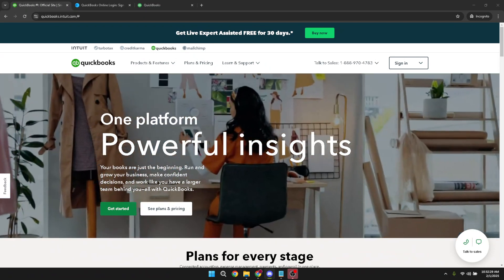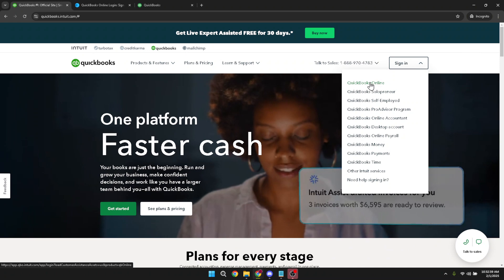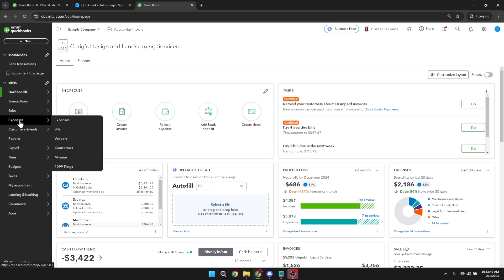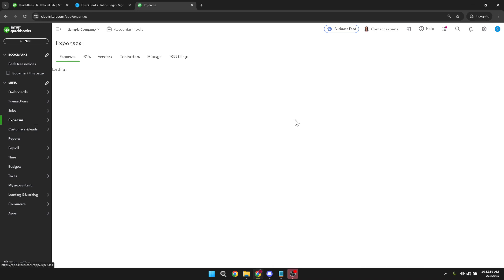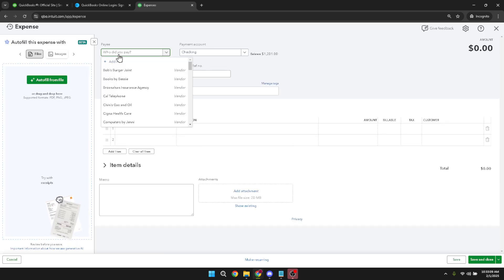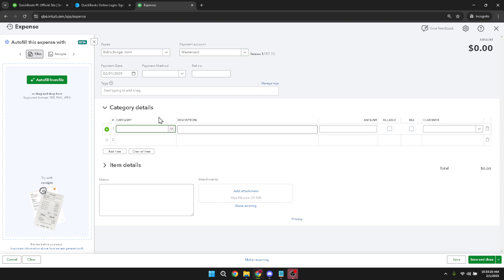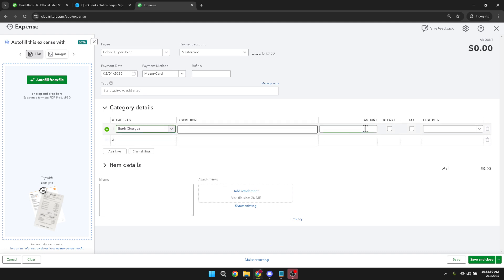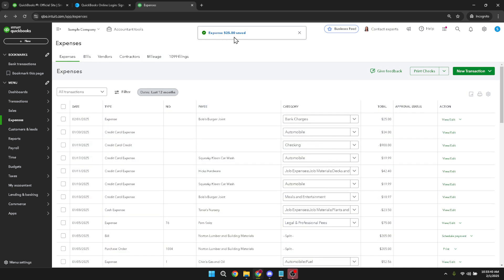How to Manually Add Credit Card Transactions to Quickbooks Online (Full 2025 Guide)